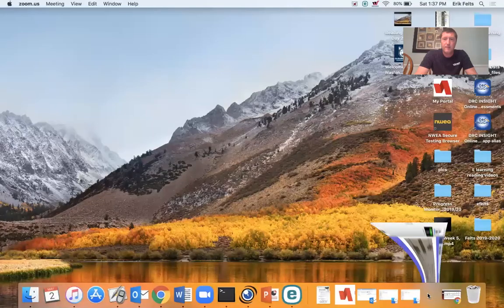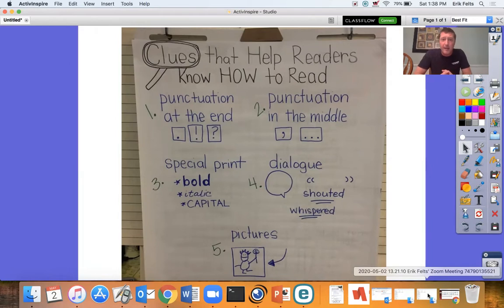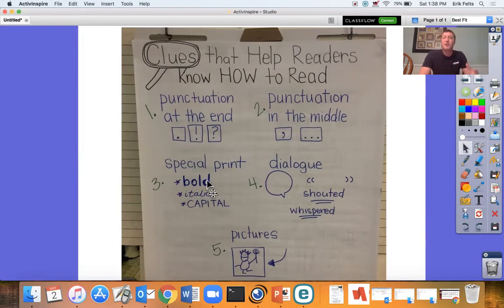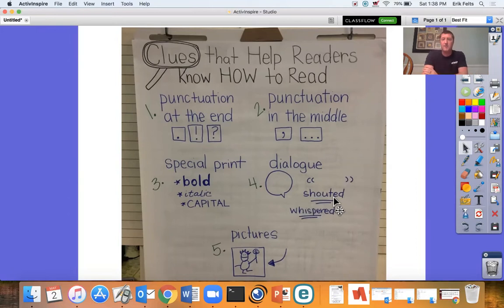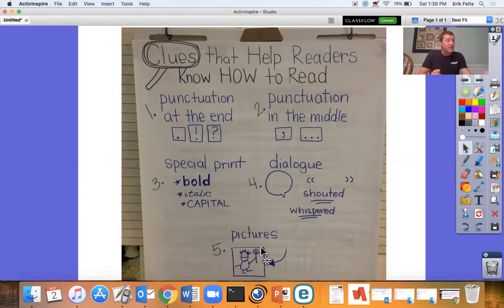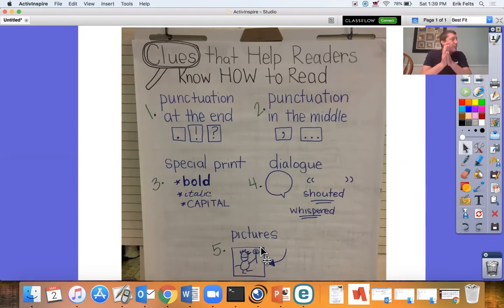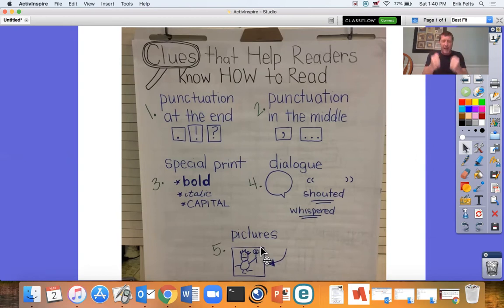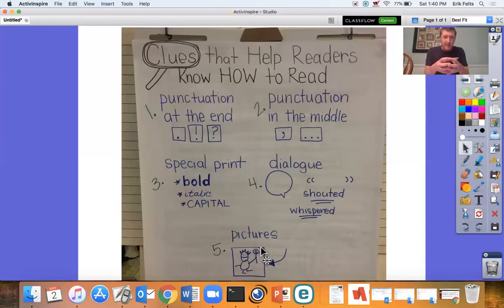Reading Week 5, Day 3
Teaching points: Reader's reread not only to see new details and learn more about characters, they also reread to make their voices smoother. Readers also notice clues the author uses to help know how to read.
Assignment: Audio or video record yourself reading a book you have reread. Use everything you have learned this week to bring your book and characters to life.